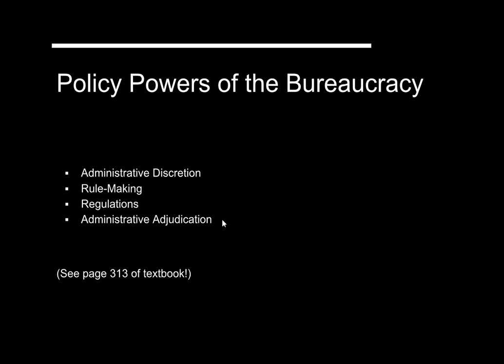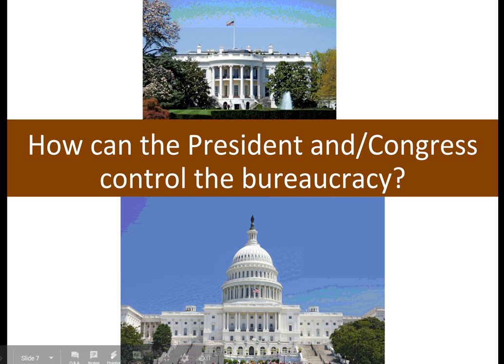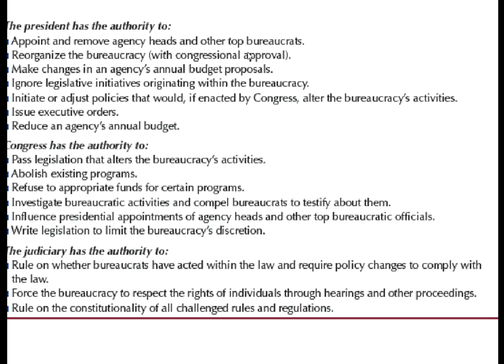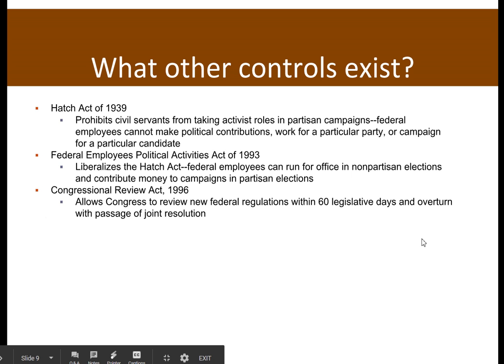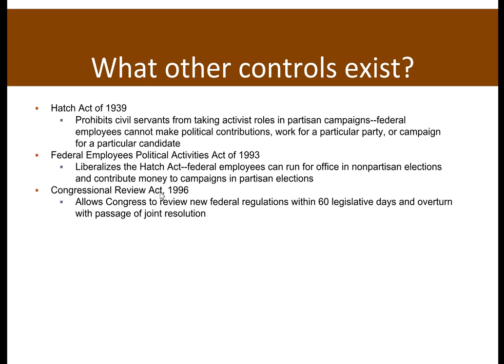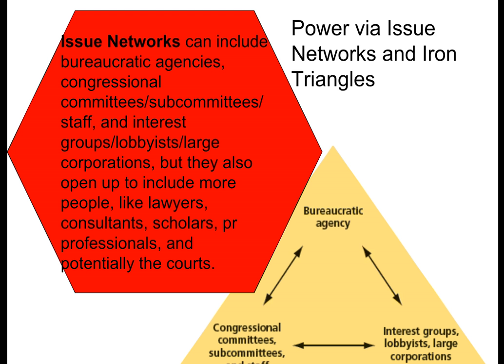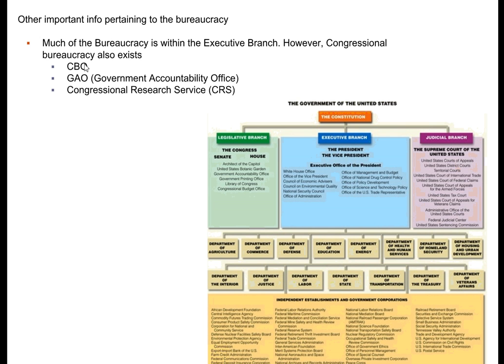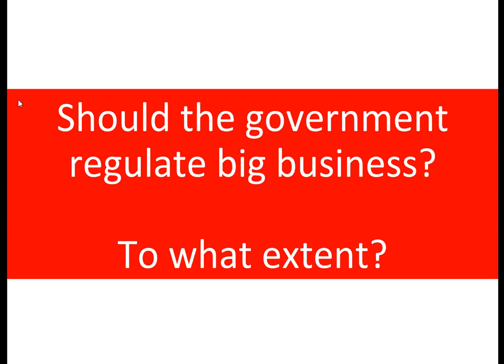Federal Bureaucracy Screen Cast 4